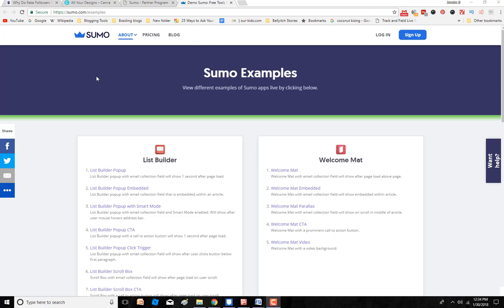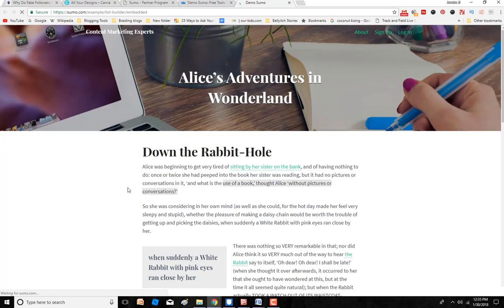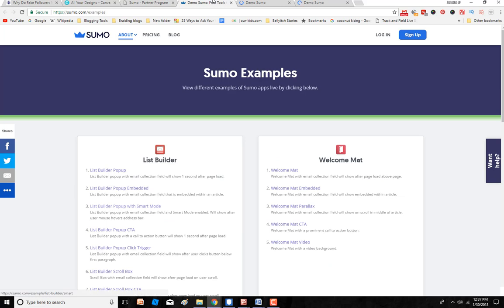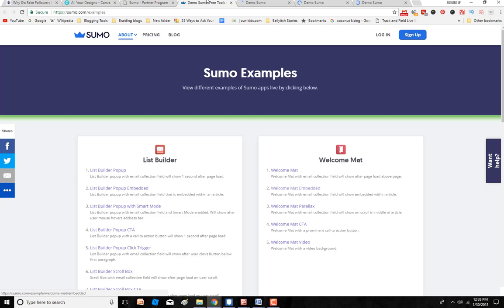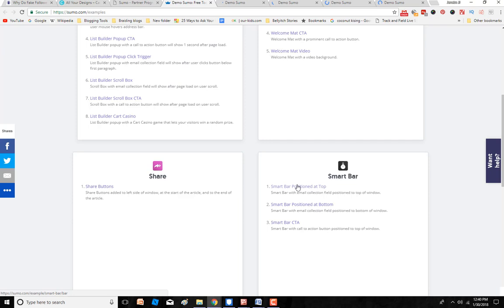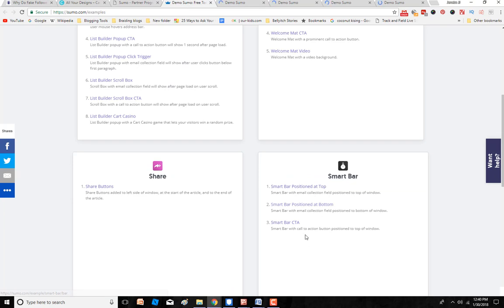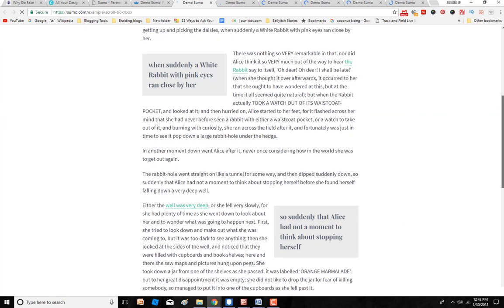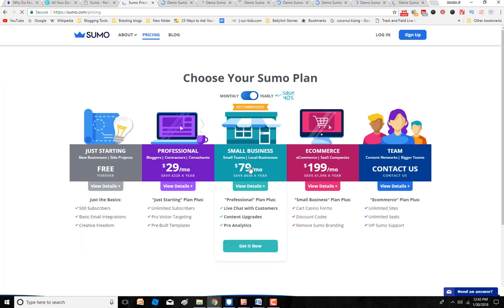What SumoMe Email Subscription PopUps Look Like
This tutorial walks through the different types of pop ups and email subscription capture tools offered by SumoMe. Great for ContentMarketing.

Want more tips and tricks on how to master online and digital business and secure more views, subscribers and clicks on your products and convert more sales? where I show people how to create beautiful things online

TWEET THIS VIDEO:

4423 Lehigh Road #476
College Park, MD 20740

Recorder App: Enlight Video Leap Google Play and Apple ♥ Book my services